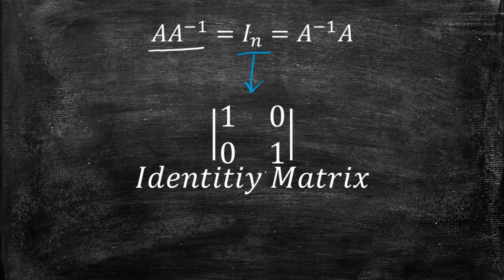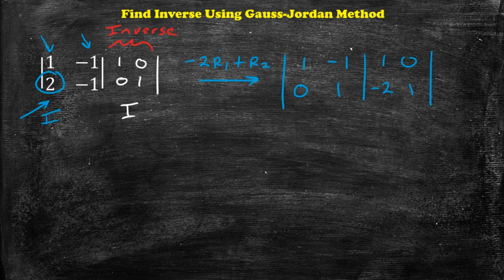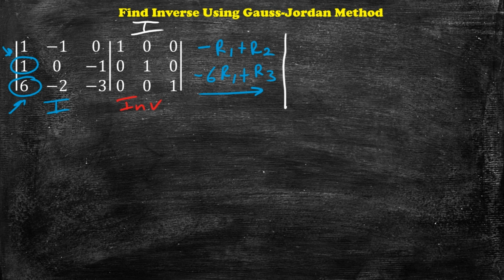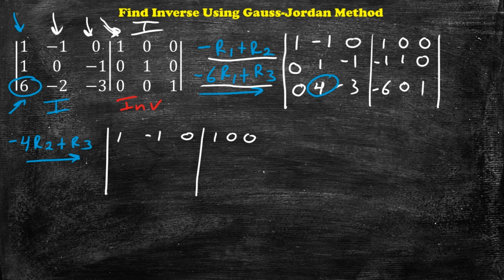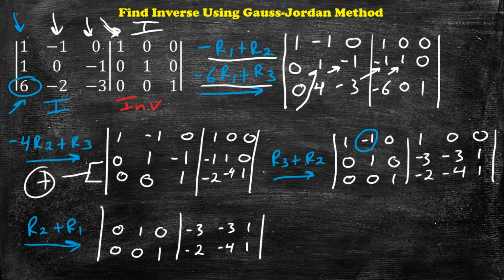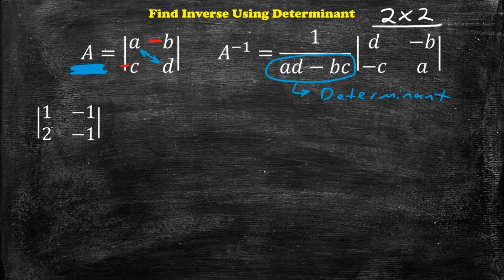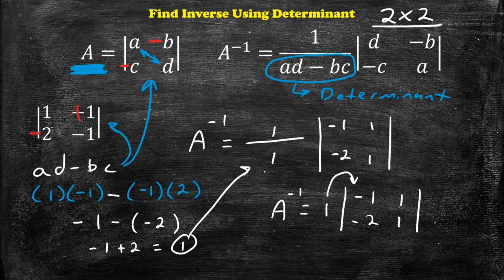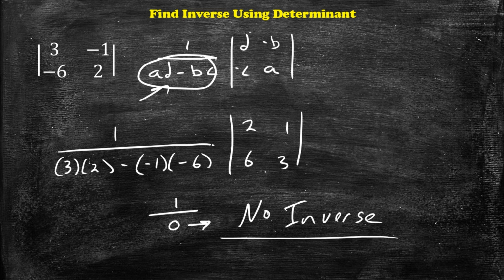Inverse of Matrices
In this video we go over 4 examples finding inverses of matrices using both Gauss-Jordan and determinant methods.
0:00 Example 1 Gauss-Jordan
4:32 Example 2 Gauss-Jordan
11:39 Example 3 Determinant Method
16:52 Example 4 Determinant Method